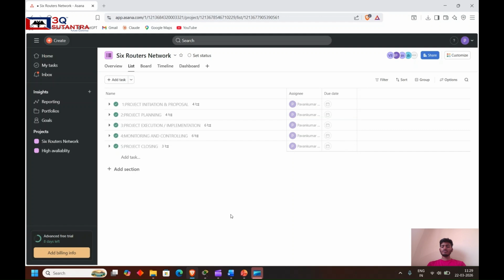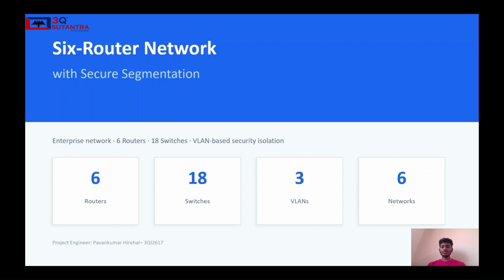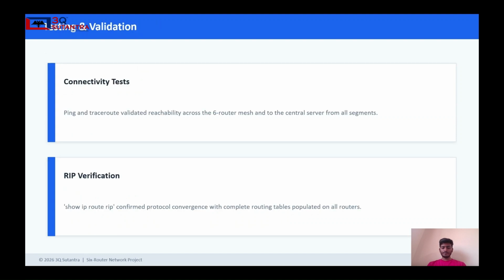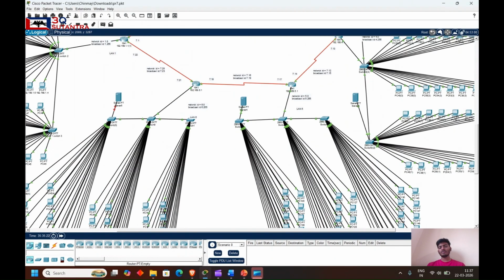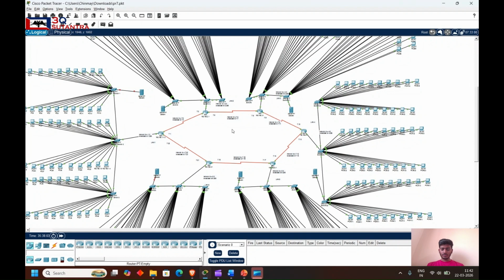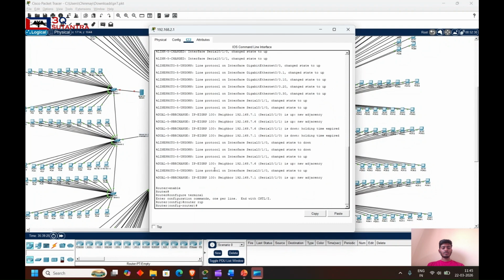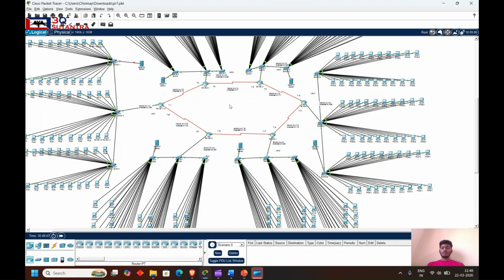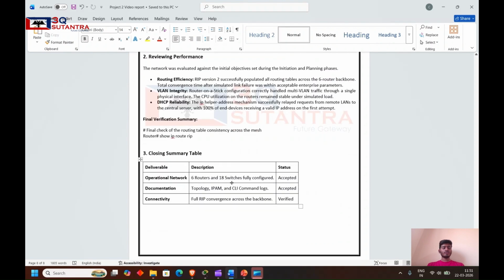Cisco RIP centralized Service Project | 3Q Internship Project | Intern ID: 3QI2617 - Pavankumar B H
This project demonstrates a Centralized Network Service Architecture using Cisco RIP (Routing Information Protocol) developed by 3Q Academy interns as part of the Project Based Internship Program.

The project focuses on how multiple branch networks communicate with centralized services such as servers through dynamic routing using RIP protocol, which is one of the fundamental routing protocols taught in CCNA networking.

Project Objectives:

• Implement RIP dynamic routing
• Establish centralized network services
• Enable branch to server communication
• Demonstrate route sharing between networks
• Validate connectivity through testing

Technologies Used:

• Cisco Routers
• RIP Version 2 Routing Protocol
• Centralized Server Architecture
• IP Address Planning
• Network Topology Design
• Routing Table Verification

Concepts Demonstrated:

• Dynamic routing fundamentals
• Network convergence
• Centralized service architecture
• Inter-network communication
• Routing protocol configuration

This project provides hands-on exposure to real networking concepts required for:

• Network Engineer roles
• CCNA certification preparation
• Network Administration careers
• Enterprise infrastructure understanding

About 3Q Academy:

3Q Academy provides industry-oriented internship programs focused on practical skill development, real-time project exposure, and career readiness for engineering students.

For Internship Opportunities:

Contact 3Q Academy